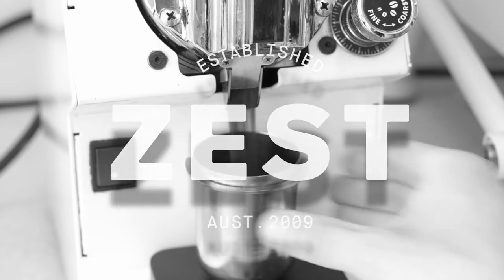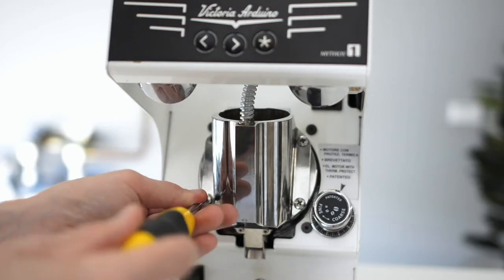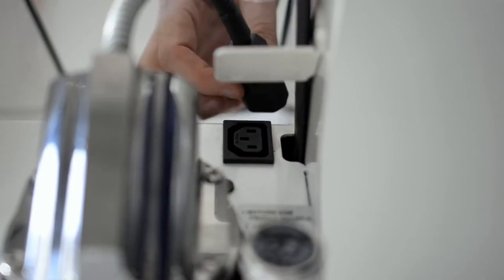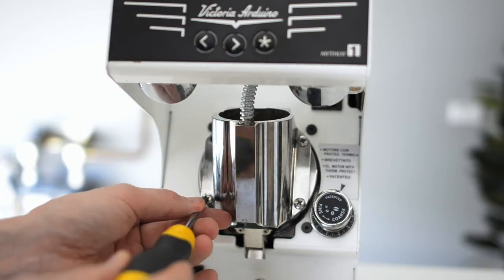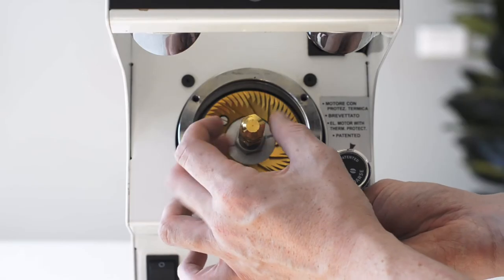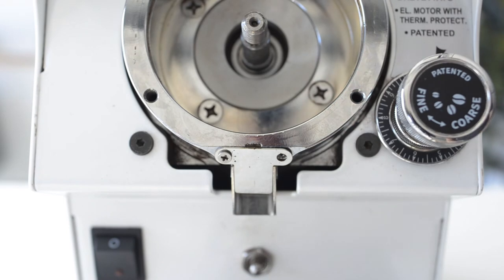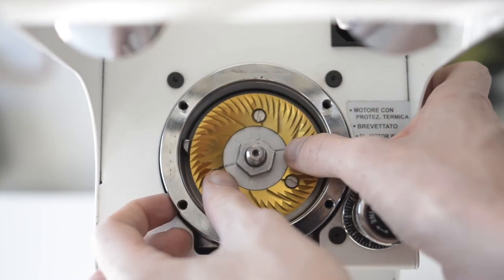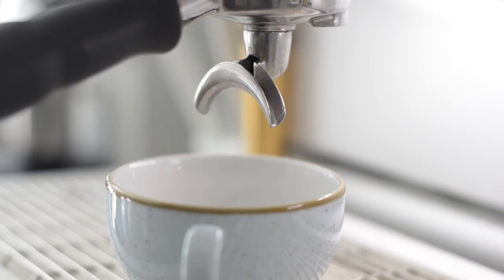Mythos 1 cleaning and maintenance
Cleaning and maintaining your Mythos 1 coffee grinder.